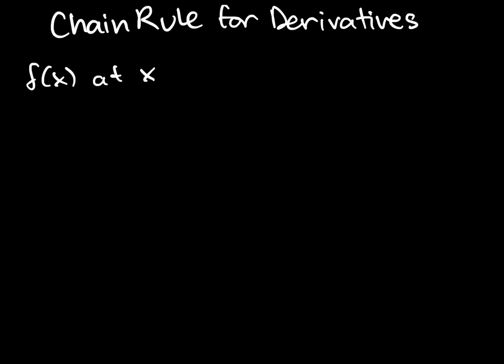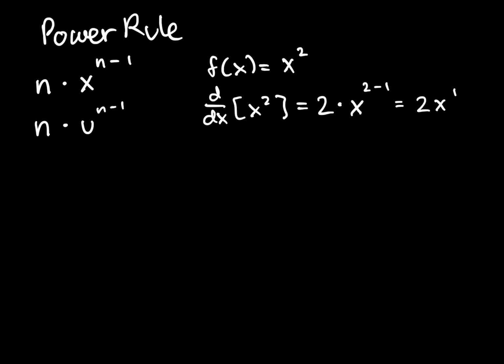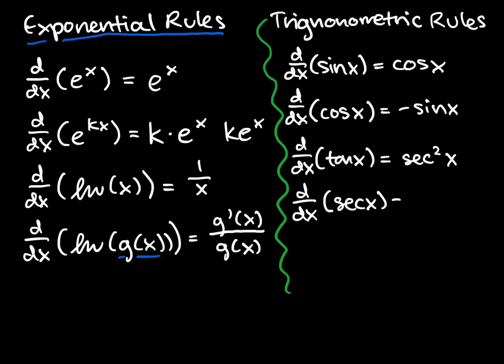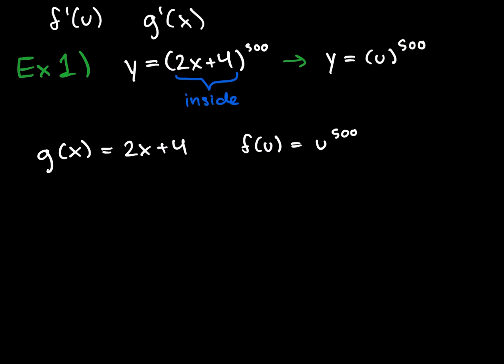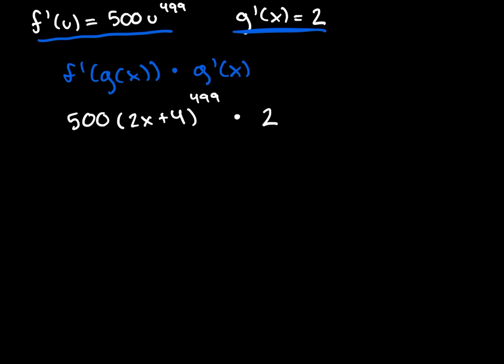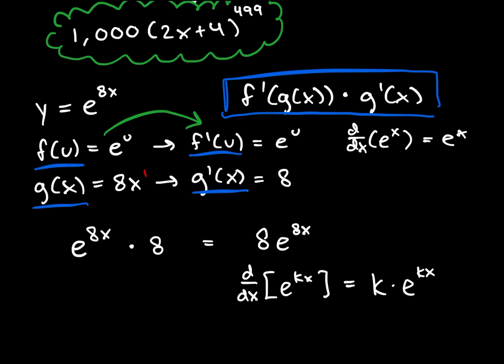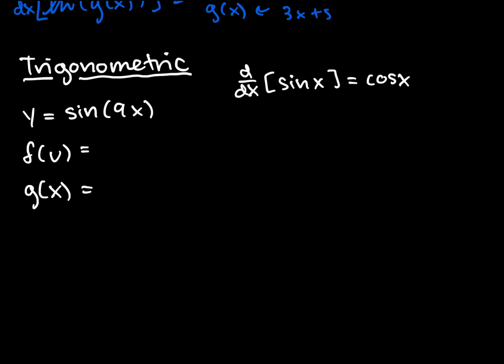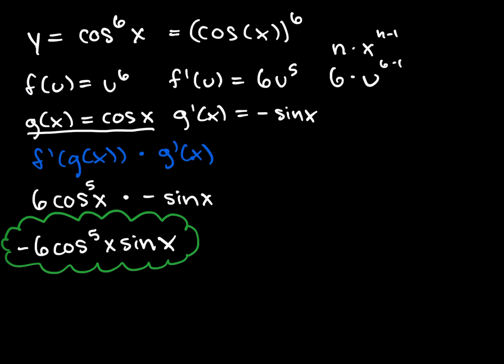Chain Rule for Solving Derivatives - Calculus (AHH Resource Creation)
Made by Dalia Kalkattawi for Aggie Homework Helpline Resources